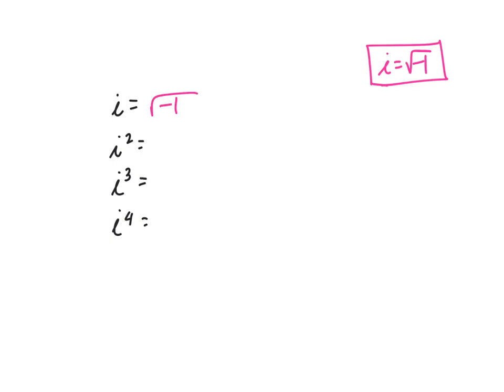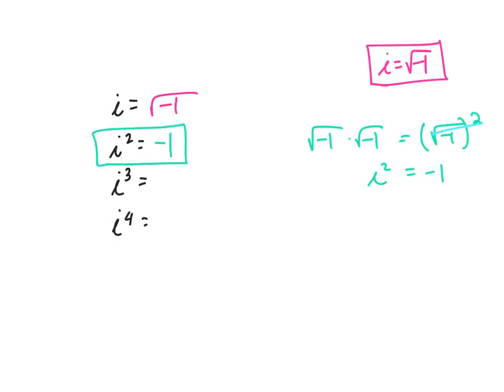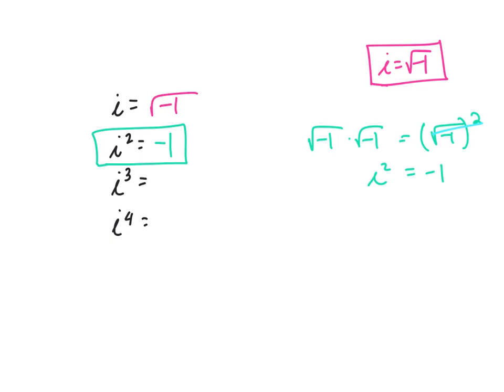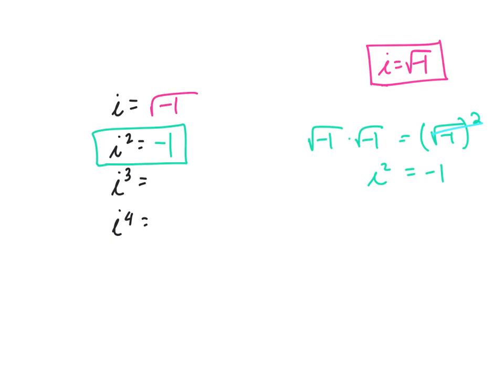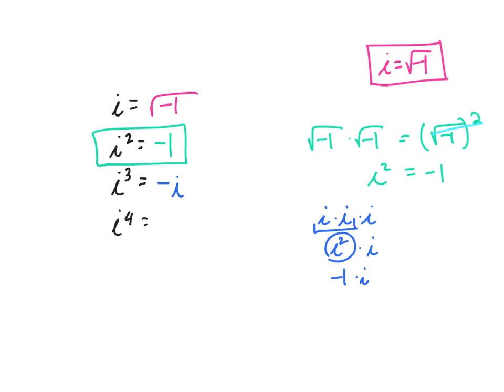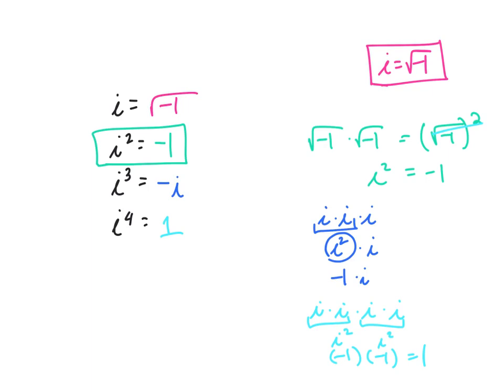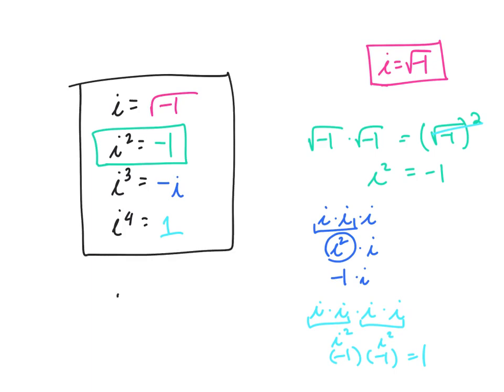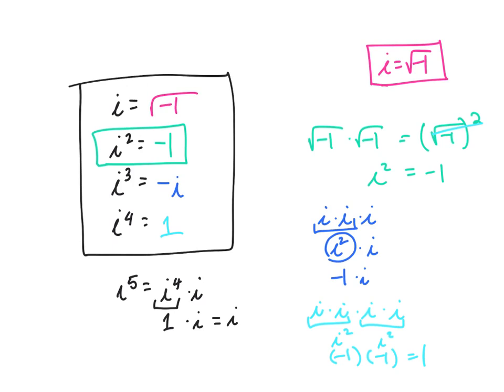Powers of i